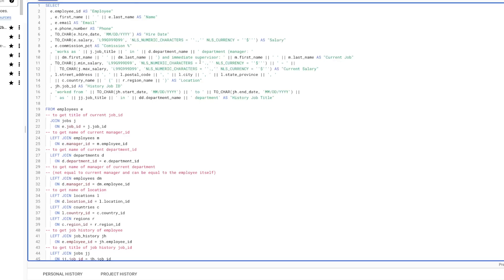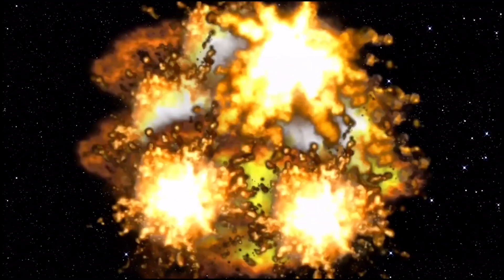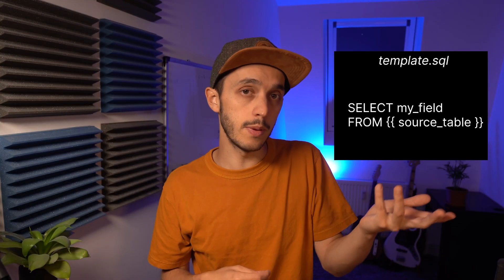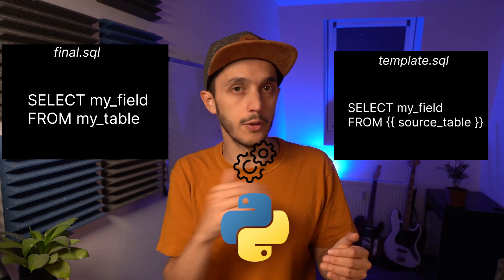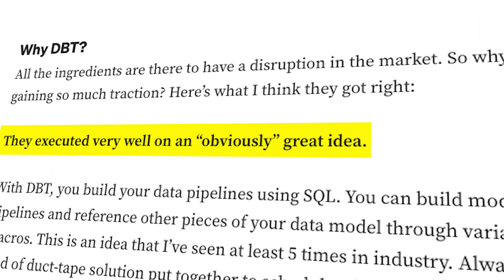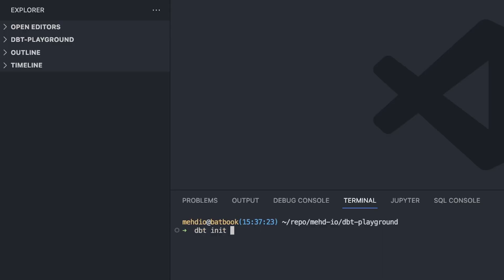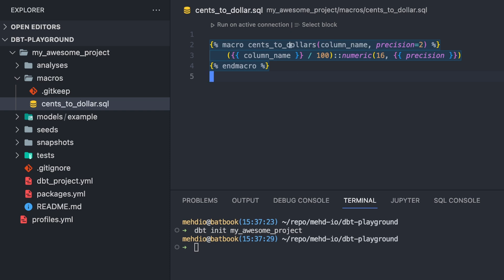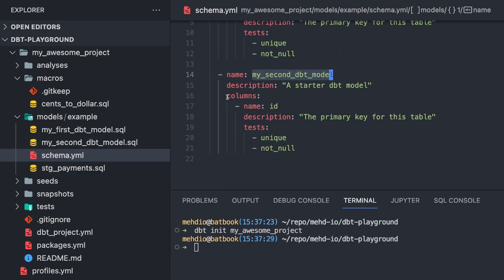What's The Fuzz About dbt ? From Zero to Hero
If you need to catch up on dbt by dbt Labs or learn more about how it plays out at scale in production, this video is for you!

Special thanks to Anna Filippova & Charles Verleyen for their time ❤️

📓 Resources

0:00 - Intro
1:09 - Problem with SQL
2:37 - Introducing dbt
5:30 - Hands-on
7:31 - Production caveats
9:10 - Wrap-up

Follow me there for written content:
My favorite books :
- Designing Data-Intensive Applications
- Fundamentals of Data Engineering
- Data Mesh: Delivering Data-Driven Value at Scale